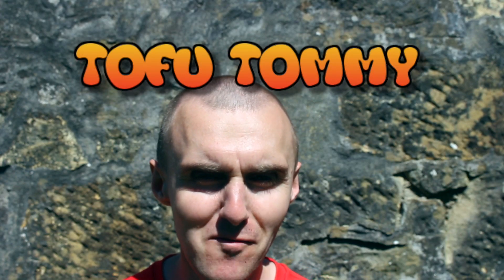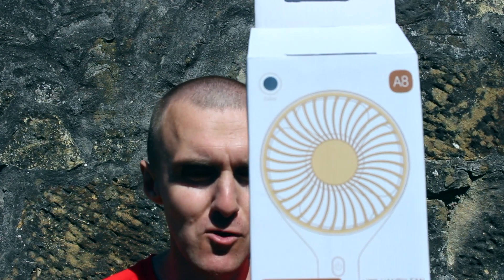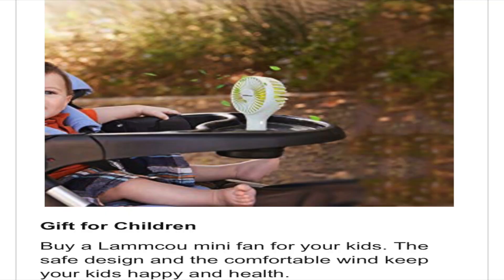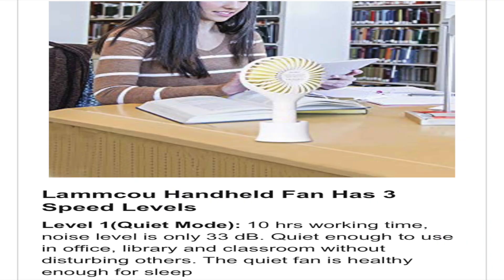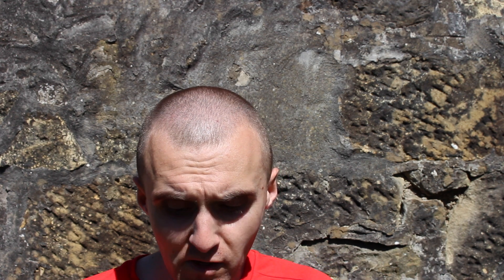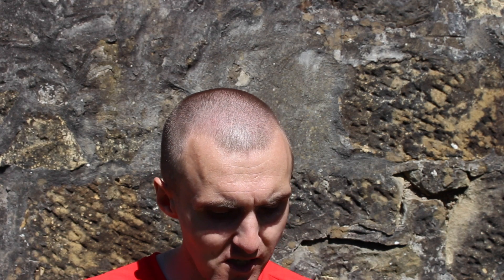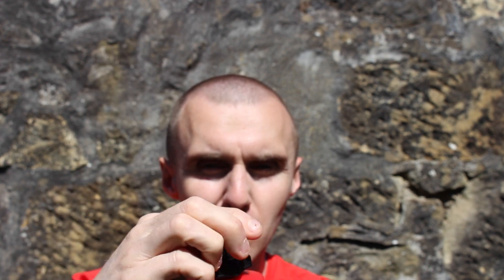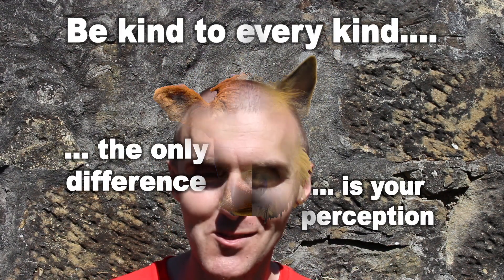Lammcou Mini Handheld Portable Usb Fan And Flexible Multi Purpose Tripod Review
Product review from Lammcou,who kindly sent me their USB Mini handheld Fan,and Flexible Multi purpose Tripod.Check out these products at follwing links,if you are interested in purchasing

Gwen Estes.

My Interview with Kaye Adams on BBC IPlayer begins at 1.15.20

Check out my interview on BBC IPlayer which begins at 37mins

All Monetisation proceeds of my content goes to combination of following charities-B-eat UK eating disorder service,See Me Scotland,McMillan Cancer Nurses,Stroke&Heart Scotland,Animal Aid,Viva,Vegan Society.